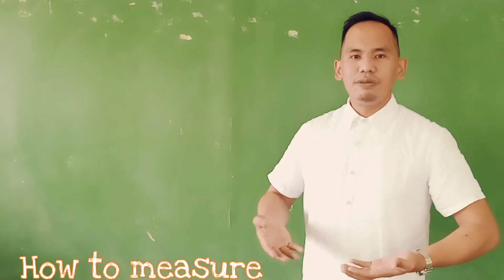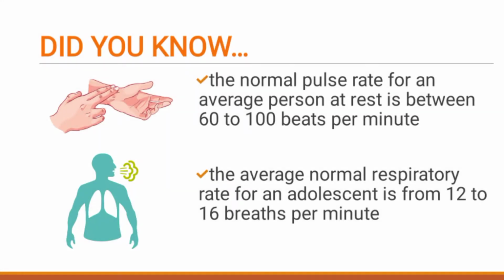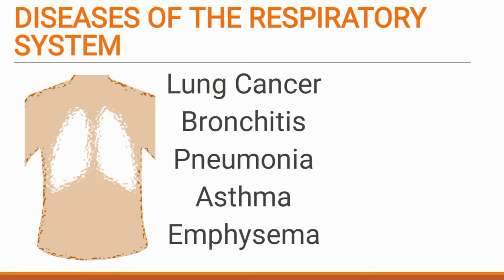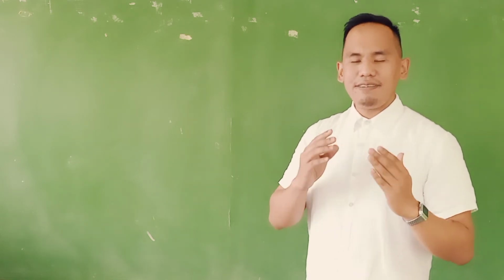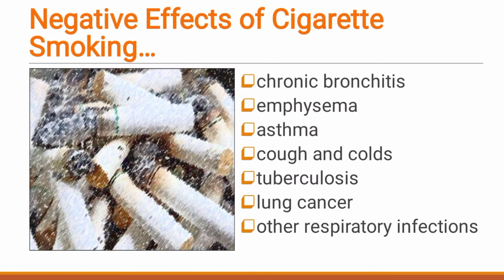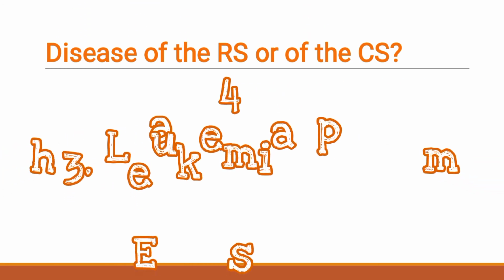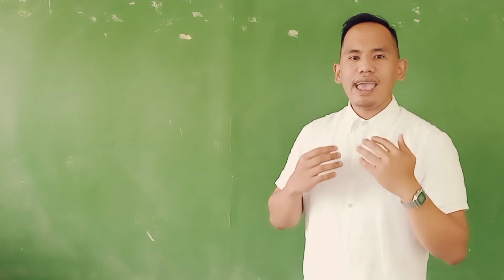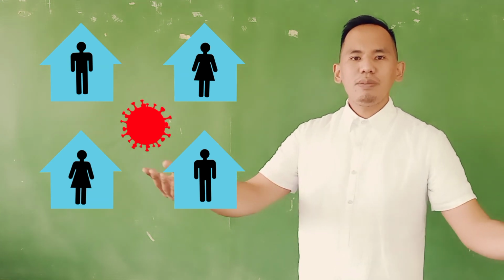Lifestyle: The Heart of Good Health (Science 9 - Module 2)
This instructional video covers the second competency identified in the Most Essential Learning Competencies for Science 9.

This is a teacher-made instructional video that is designed to complement a teacher-made module of the same name.